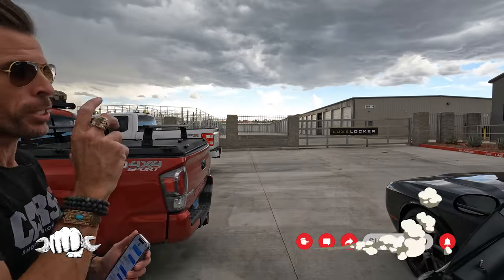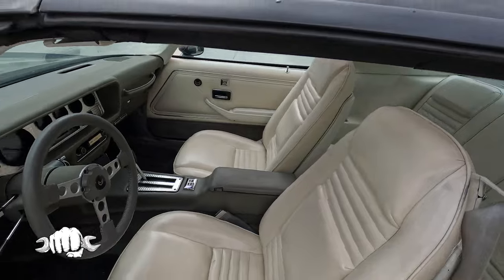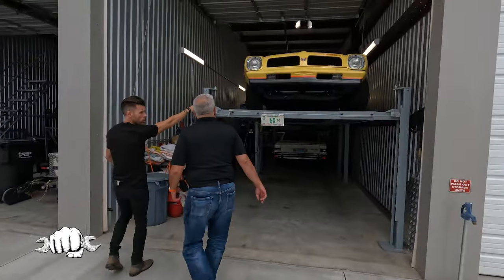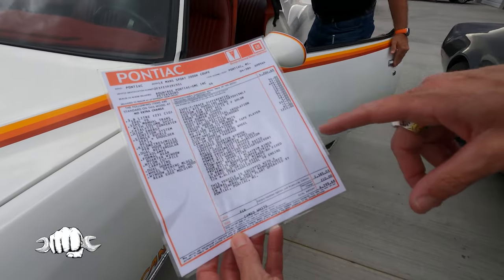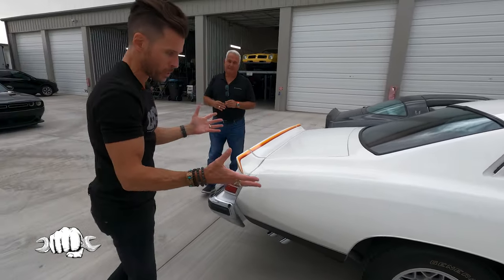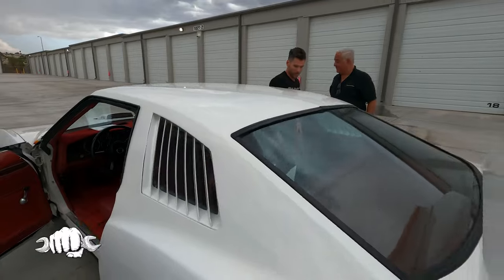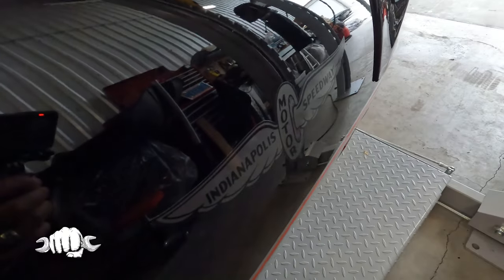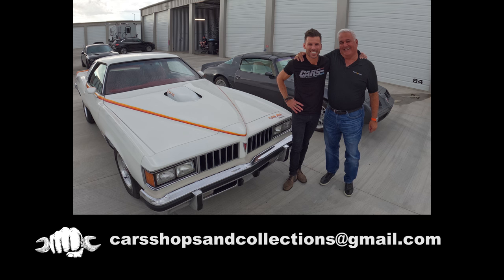PONTIAC HEAVEN! 1977 Pontiac Can Am! PLUS, '76 Firebird, '80 Trans Am and MORE!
In episode 77 of ‘Cars, Shops & Collections’ we visit Mark Sivek in Henderson, NV to see his RARE 1977 Pontiac Can Am, 1976 Pontiac Firebird Formula 400, 1980 Trans Am and his 1978 Corvette Pace-Car!

Mark inherited his passion for Pontiacs from his dad who owned a 1954 Pontiac Custom Catalina Star Chief… And his passion and knowledge of the Pontiac brand shines in this episode!

Mark shows us his super rare 1977 Pontiac Can-Am! Find out why Pontiac killed off the production of this car after only making 1,300! AND stick around to the end for a fun ride-along!

We see Mark’s 1980 Pontiac Trans Am, get a peak at his 1976 Firebird Formula 400 and hear about the cars connection to Mark’s youth. PUS we see his impeccable 1978 Corvette Pace Car that was showcased at Concours Wynn Las Vegas!

👕 Want a shirt? Vist to get yours!